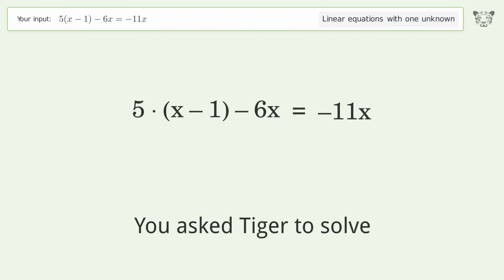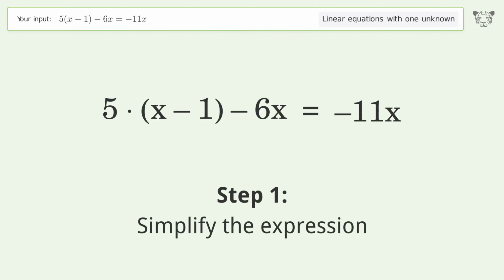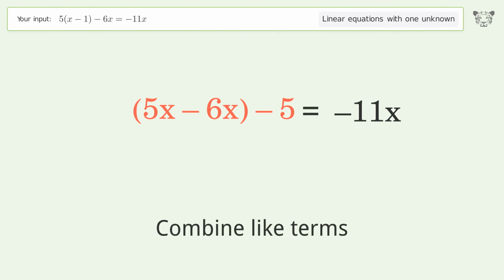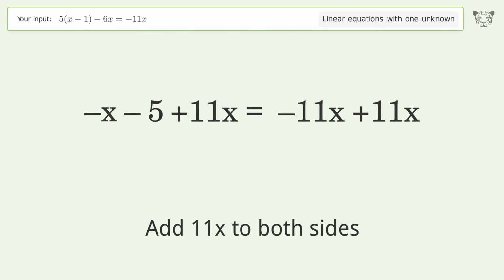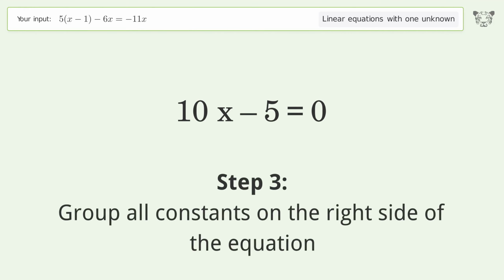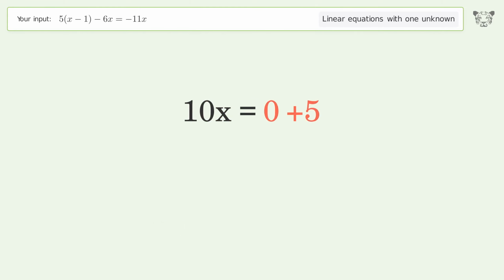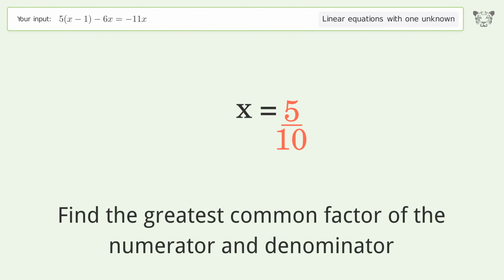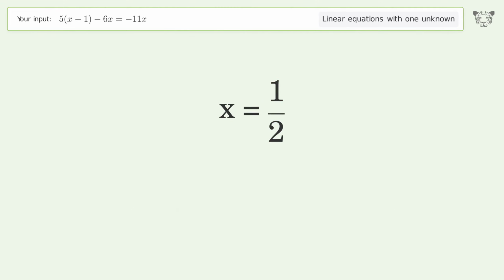Linear equation with one unknown: Solve 5(x-1)-6x=-11x step-by-step solution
Solving 5(x-1)-6x=-11x using the linear equation with one unknown solver

for a step-by-step and more tips and tricks for dealing with linear equations with one unknown.